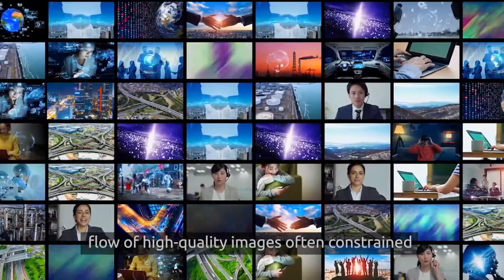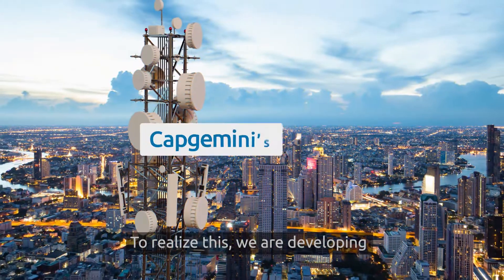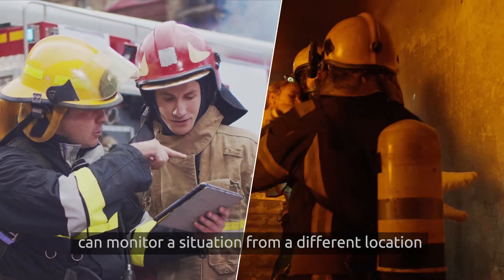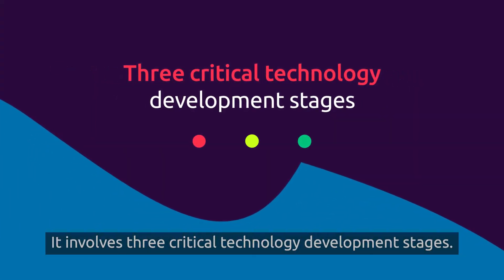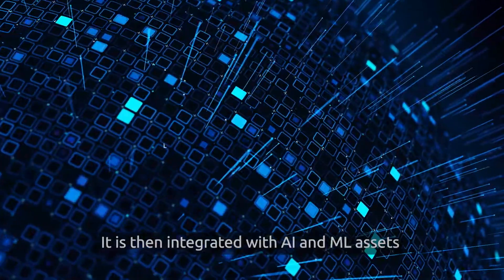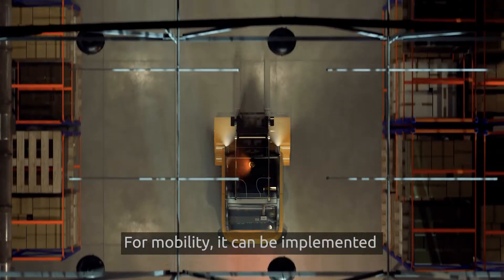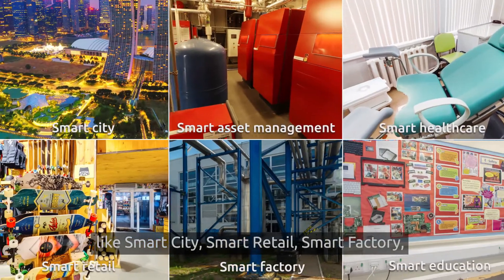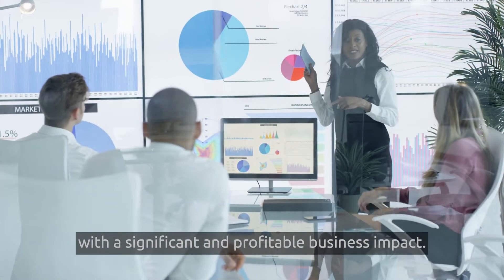Livestreaming & Immersive Field Operations with 5G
By leveraging 5G, livestreaming will bring an immersive experience through high quality, high reliability and low latency image streaming.